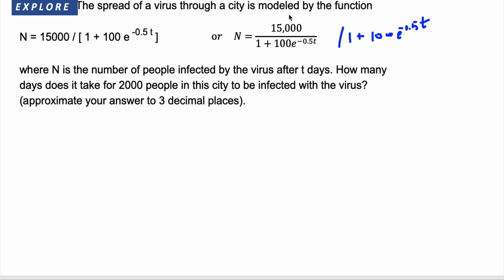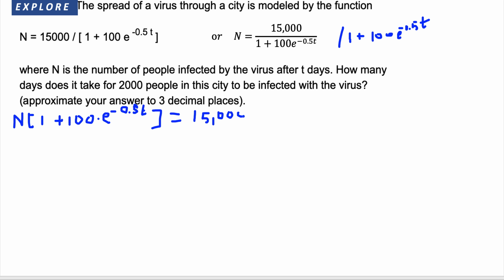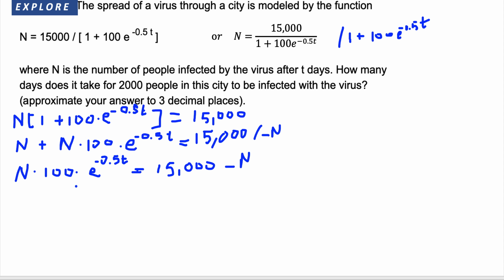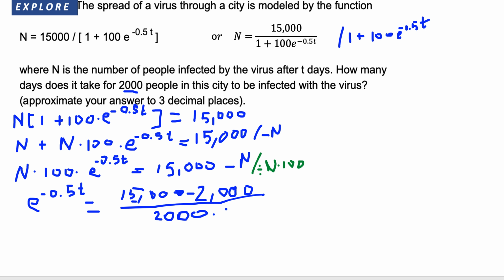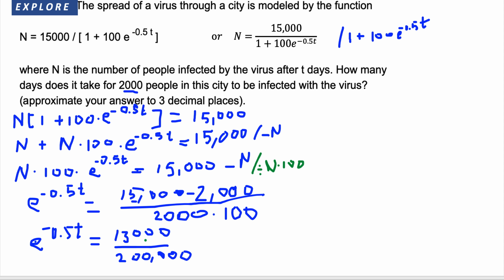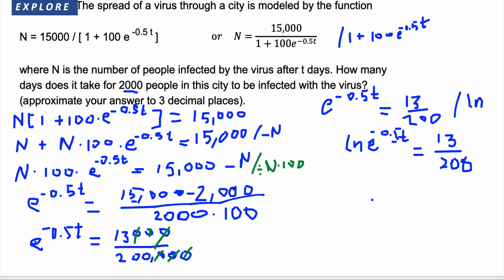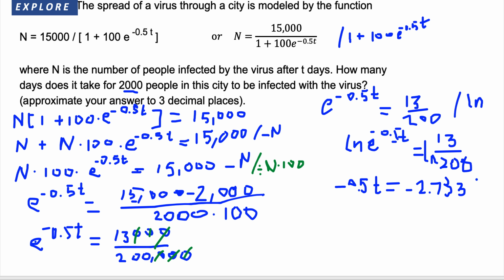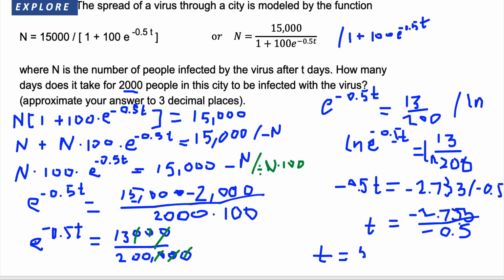Application of log properties